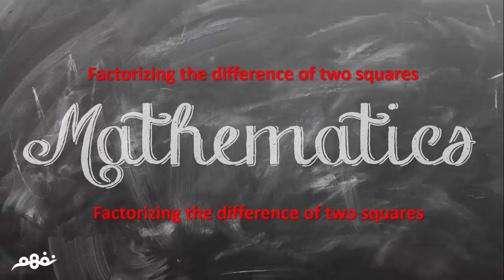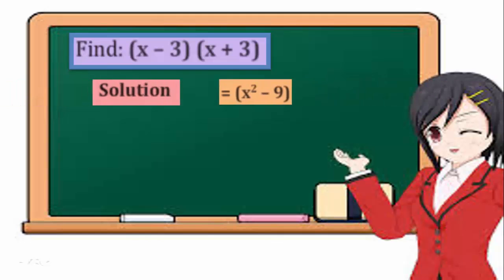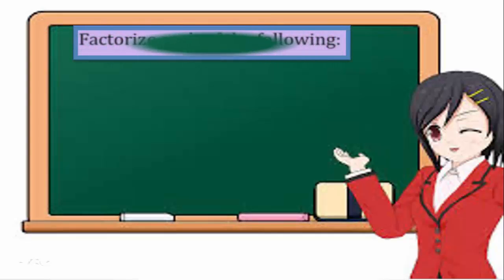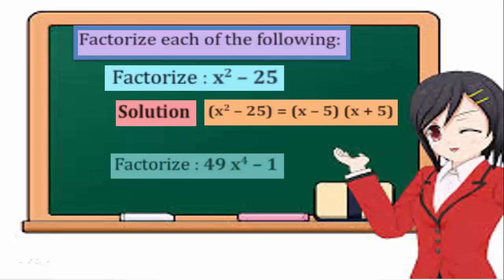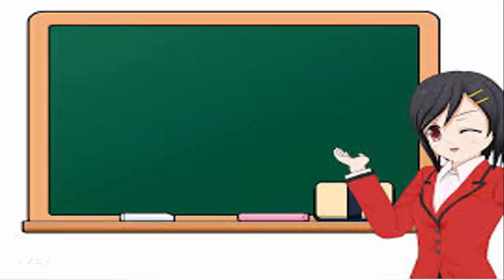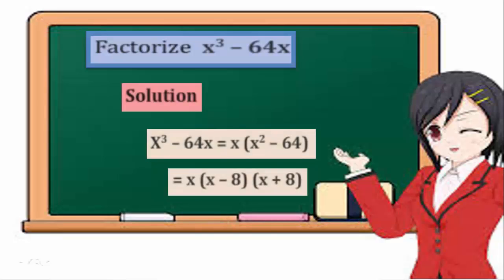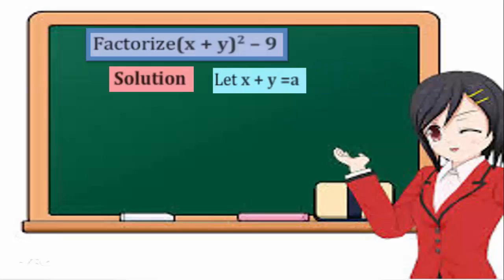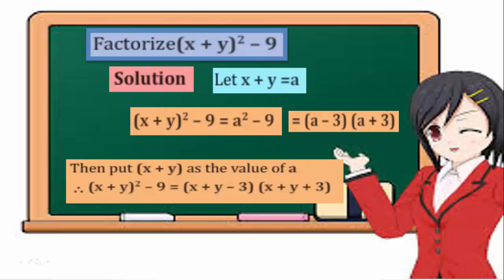Factoring the Difference of two Squares | الرياضيات لغات | الصف الثاني الإعدادي | الترم الثاني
Nafham
 نفهم - نتعلم ببساطة
مصادر: